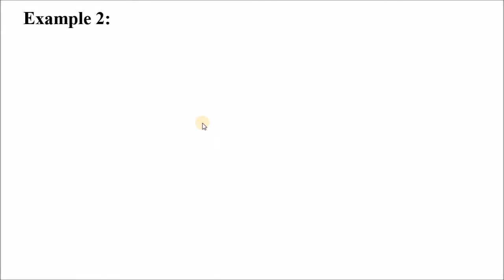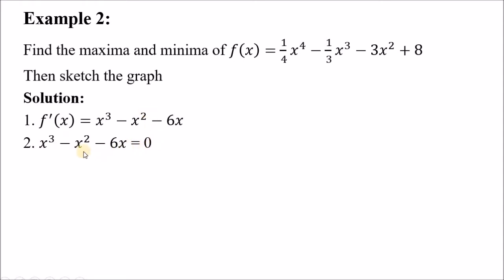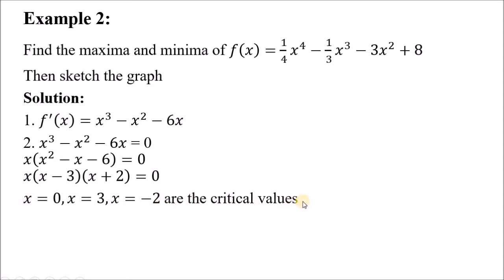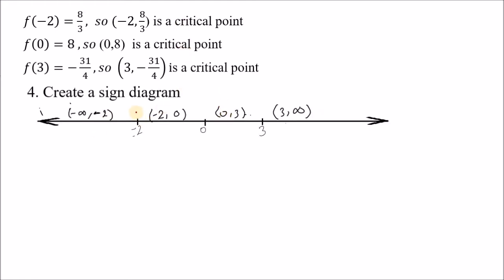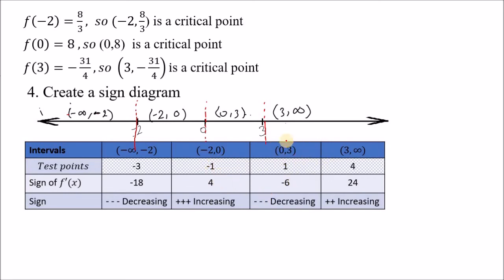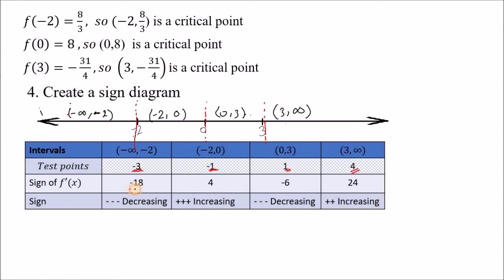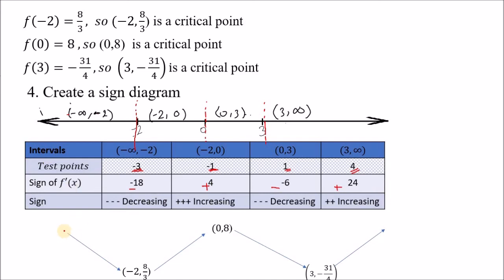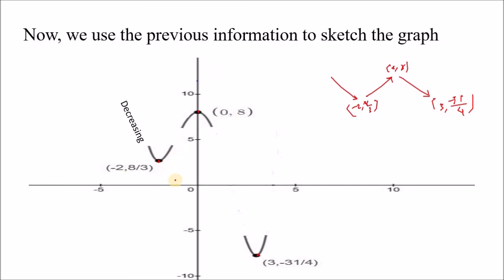Relative Maxima and Minima Part2